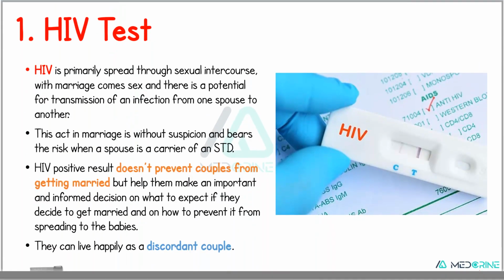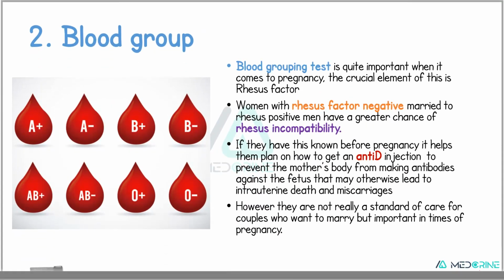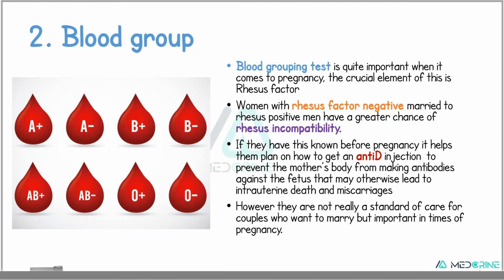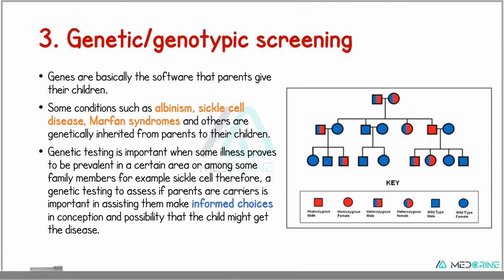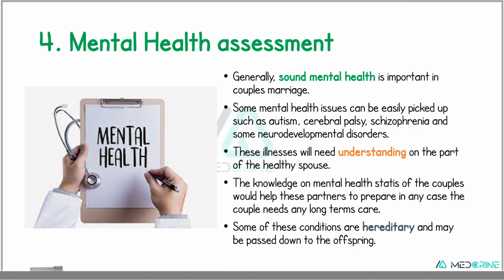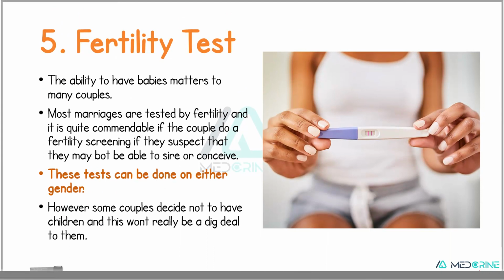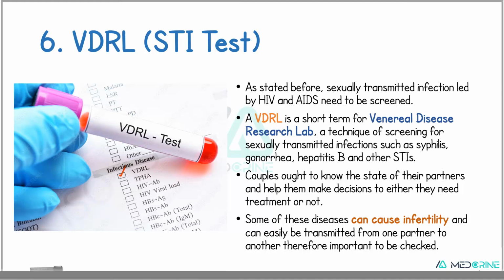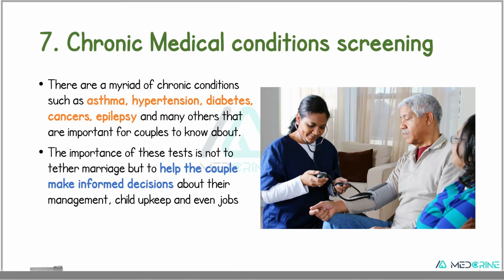7 Important medical tests to do before marriage and pregnancy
There are some important tests and examinations for couples to do before they get married - the health of their partner.
It is extremely important to know the health status of your partner before you get married. Both you and your future spouse should get tested.
There are essentially seven medical tests that a couple should undergo before getting married and this video breaks it down for you.